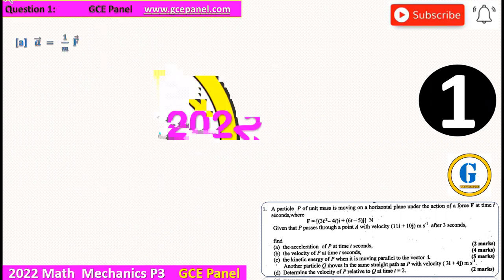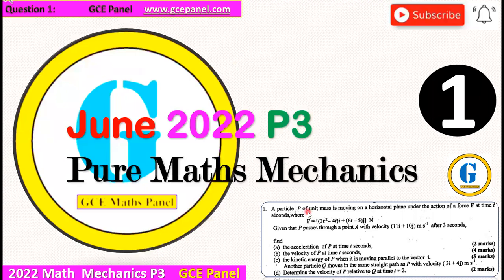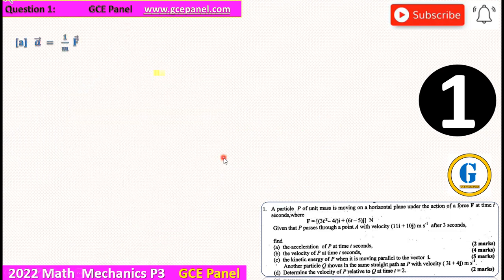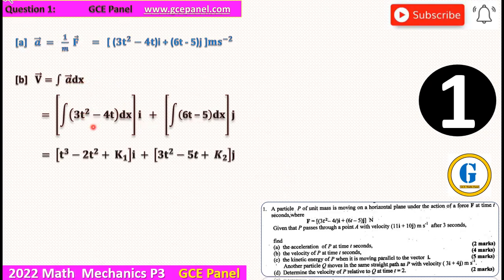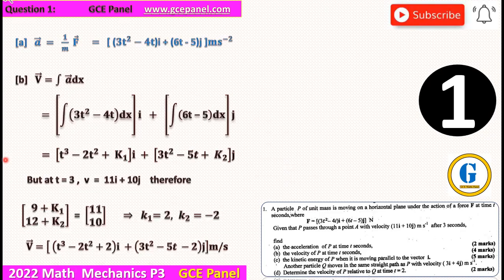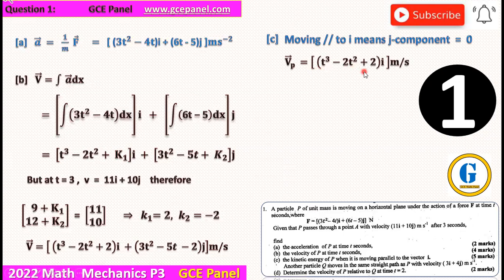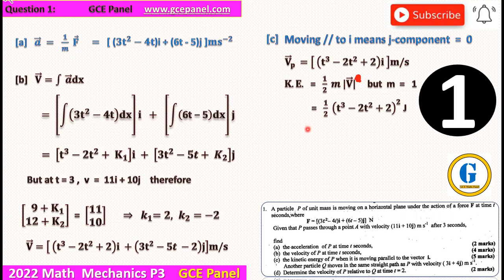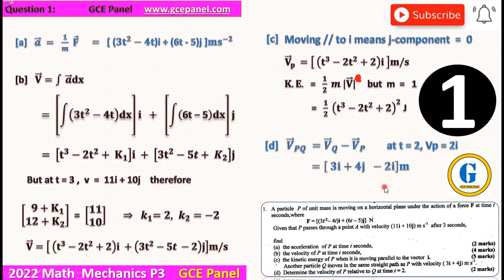2022 Pure Maths Mechanics Paper 3 Question 1 | Cameroon GCE A Level | GCE Panel Solutions | Guides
Additional Maths
Further Maths